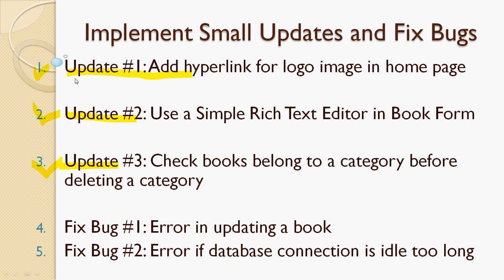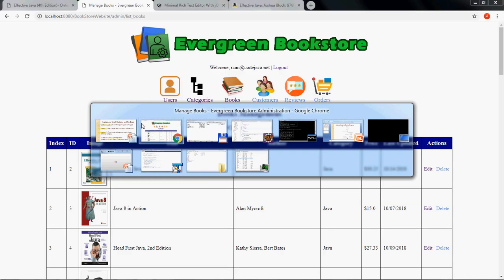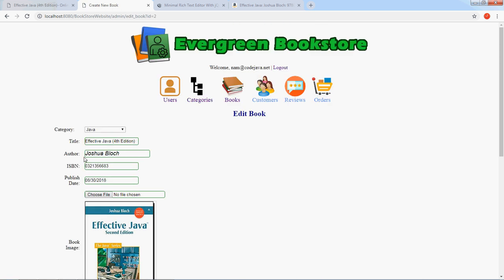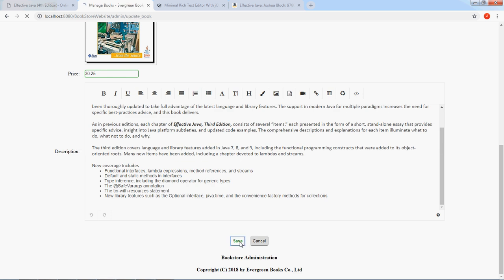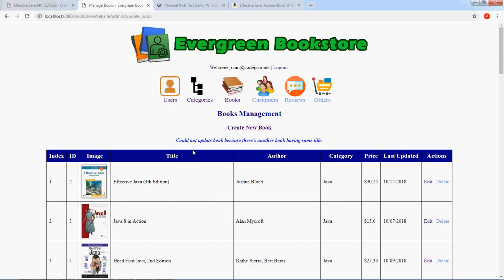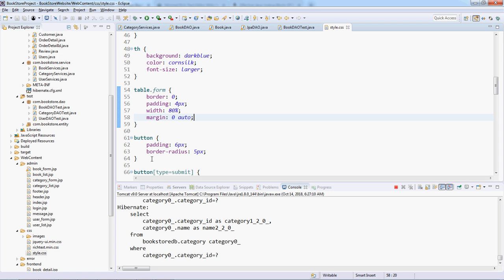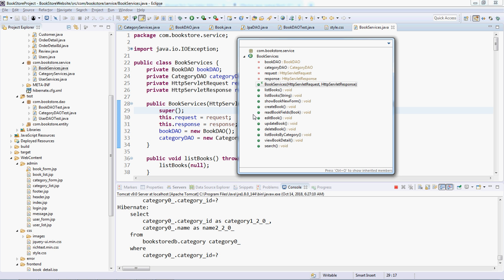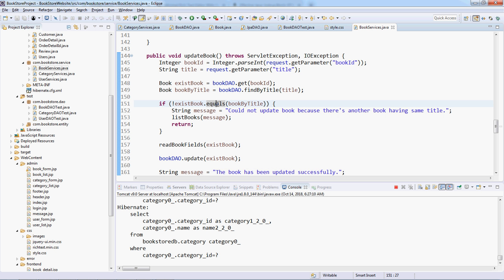Lecture 105 - Fix bug in updating a book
Fix a bug in the update book feature.